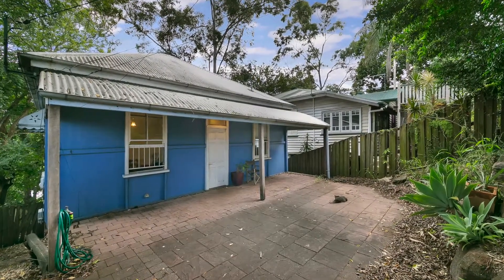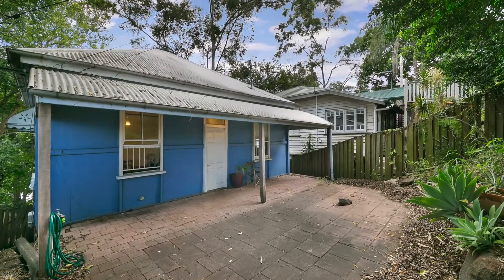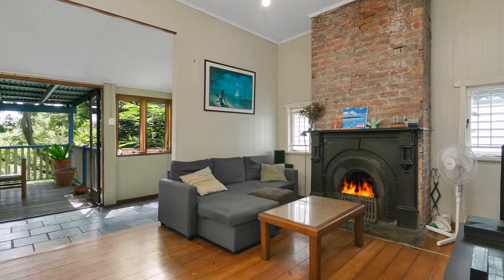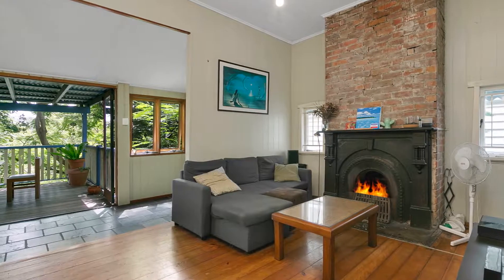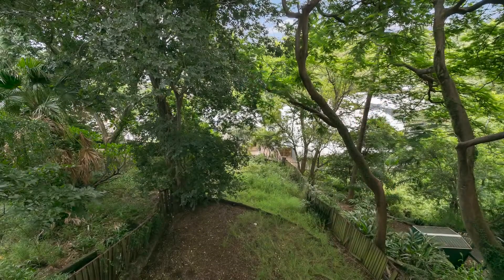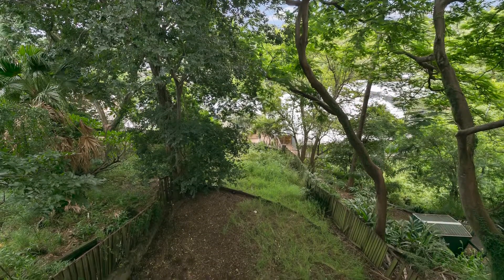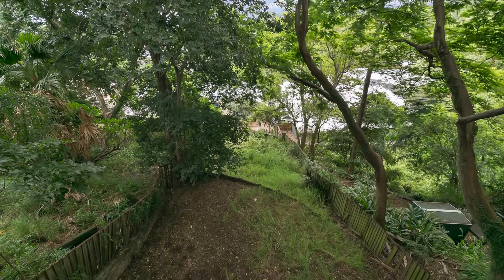16 Macgregor Terrace, PADDINGTON- Sonya Browne- 0433 125 303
16 Macgregor Terrace, PADDINGTON- Sonya Browne- 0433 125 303

Auction 28th March 2018 @ 6.30pm
Darling & Co.
157 Given Terrace
Paddington